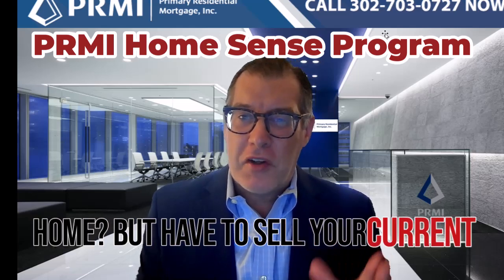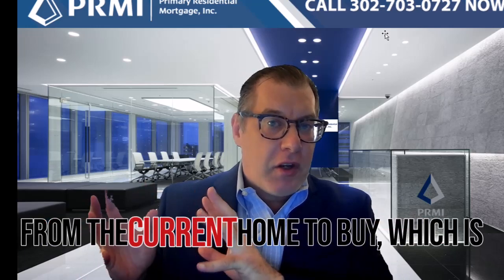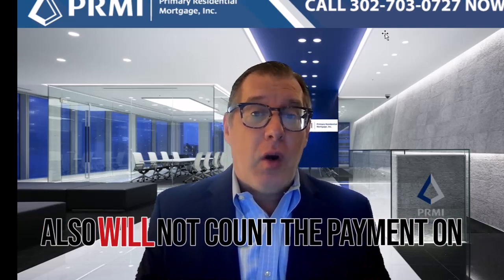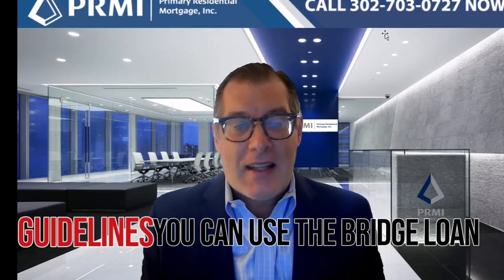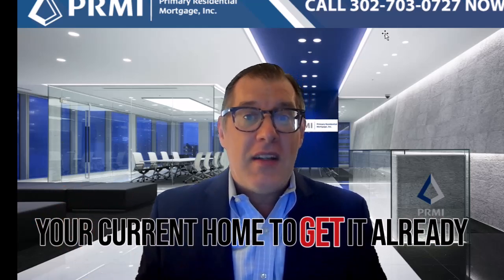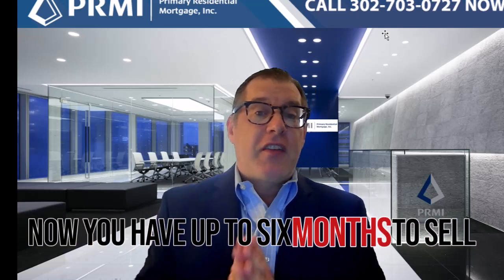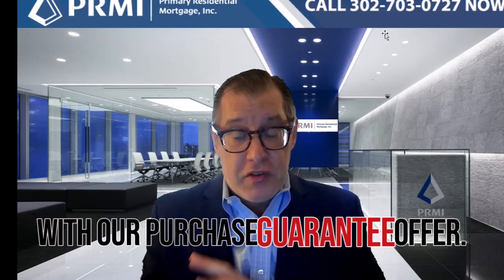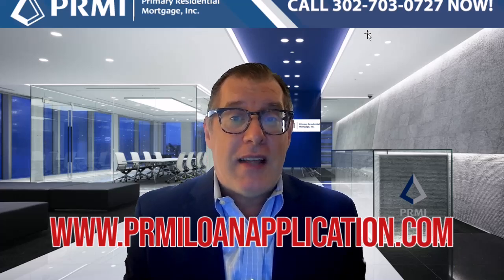PRMI Home Sense Buy Before You Sell Program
👉Learn all about how you can buy a new home🏠 before selling your current home and still tap into the equity💰 on your current home toward the purchase of your new.

We provide a guarantee offer to purchase your current home within 6 months of purchasing new home.  We also provide a Bridge Loan to tap into the equity of your current to purchase the new home.

Also feel free to 💻DM Me. John Thomas NMLS 38783